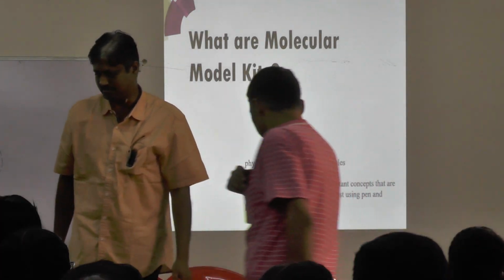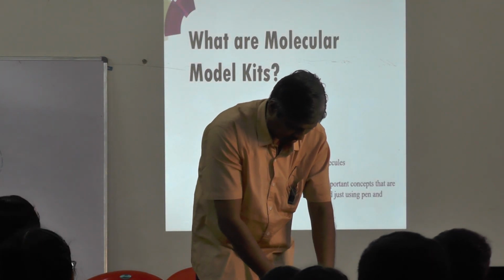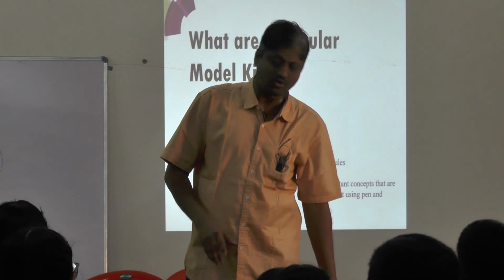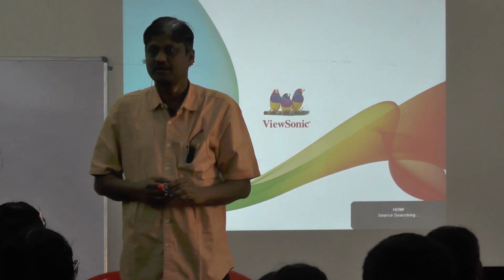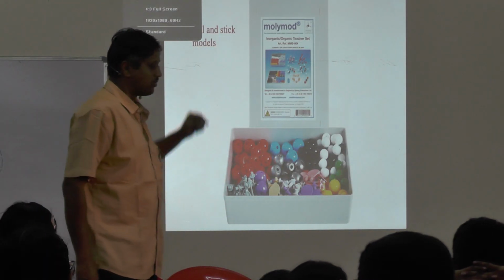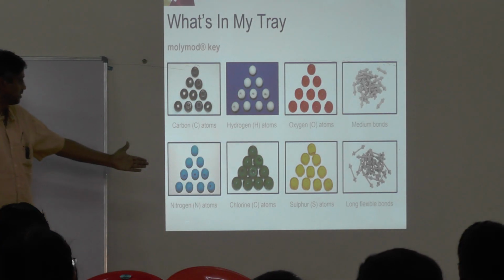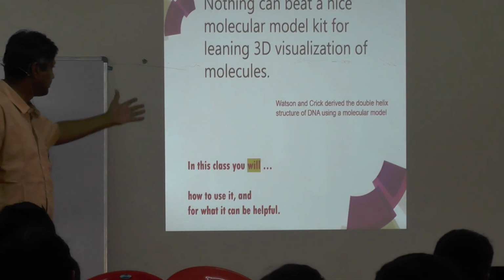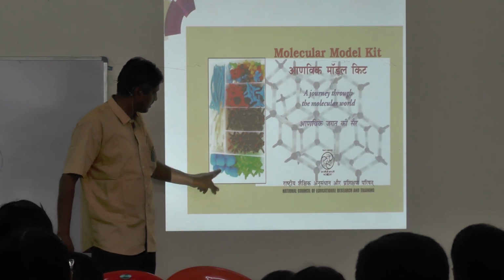Visualising the 3D structure of molecules part 1